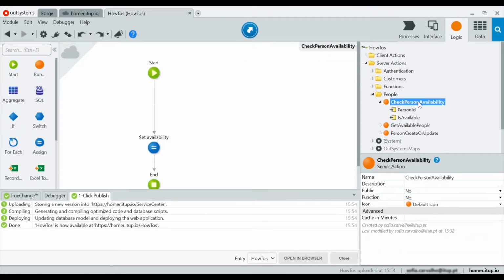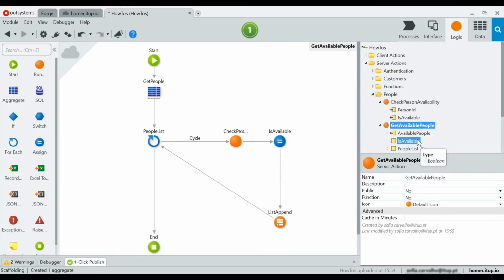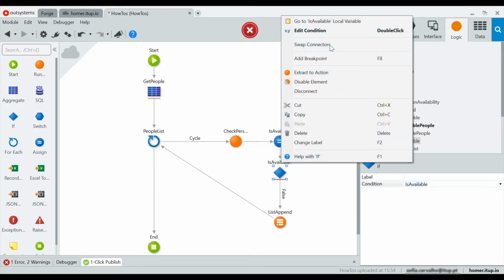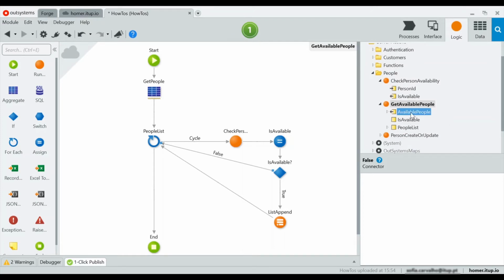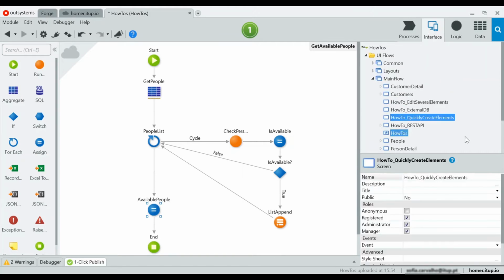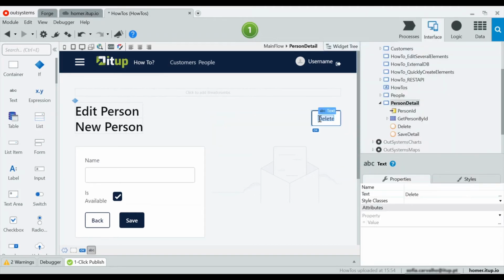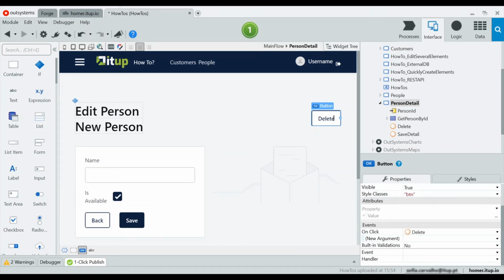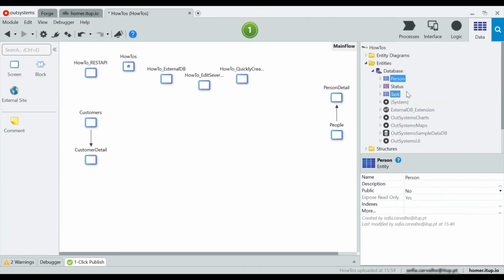ITUp Tech Bites - How to quickly create elements using only drag and drop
How to quickly create elements using only drag and drop?

Let’s go over a few tricks to create new elements and automatically relate them to other existing elements.